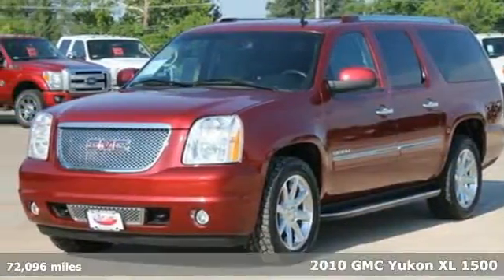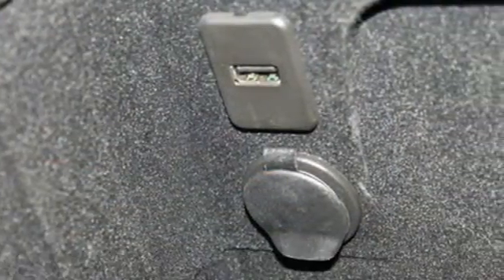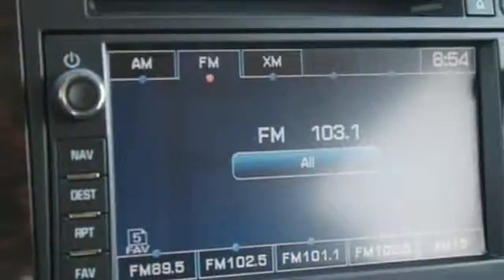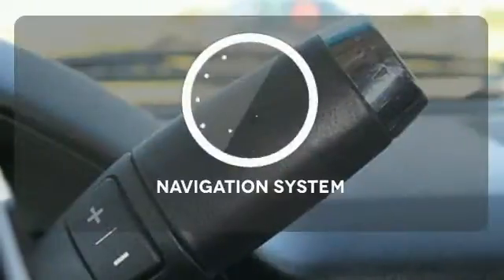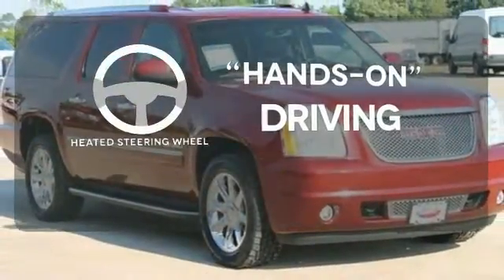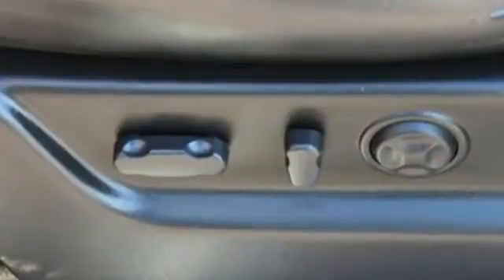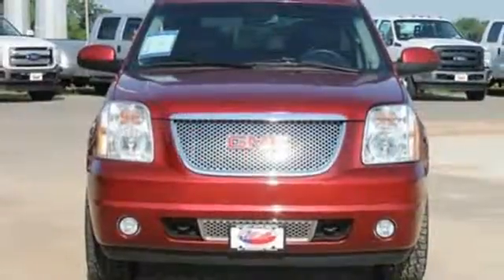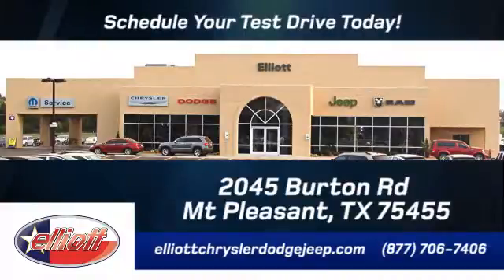2010 GMC Yukon XL 1500 Mt Pleasant TX Greenville, TX 3749A - SOLD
Year: 2010
Make: GMC
Model: Yukon XL 1500
Trim: Denali
Engine: 6.2L V8
Transmission: Automatic 6-Speed
Color: Red
Mileage: 72096
Stock #: 3749A
VIN: 1GKUKMEF0AR209904
This GMC Yukon XL is nicely equipped with features such as MP3 decoder Heated front seats Heated rear seats Navigation System Auto-leveling suspension Automatic temperature control AWD Front dual zone A/C Heated steering wheel Rear air conditioning Rear audio controls Remote keyless entry and Ventilated front seats.Are you looking for a reliable used vehicle? Well with this superb-looking 2010 GMC Yukon XL you are going to get it. Awarded Consumer Guide's rating of a Large SUV Best Buy in 2010. This rock-solid Yukon XL would look so much with you behind the wheel instead of sitting here empty on our lot. Plus it can get a lot more done like that and that makes it happy. AutocheckA® vehicle history report We also have a great selection of new vehicles available too Excellent financing and extended warranties available Call Email or just come on in to test drive today! We are conveniently located on I-30 just west of the Titus Regional Medical Center on the frontage road ELLIOTT AUTO GROUP~WHERE THE ADVERTISED PRICE IS THE ACTUAL PRICE

Address:
2045 Burton Rd.